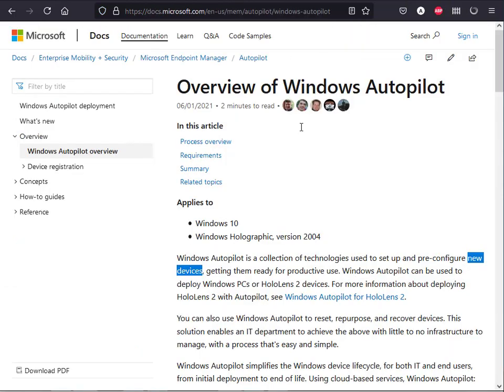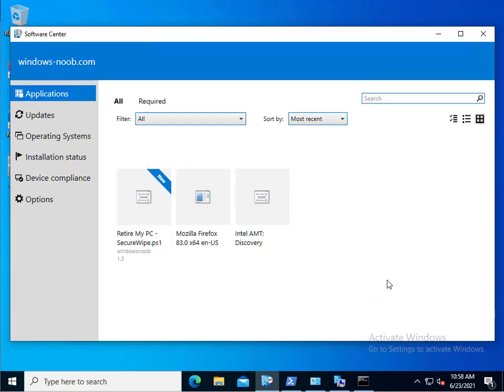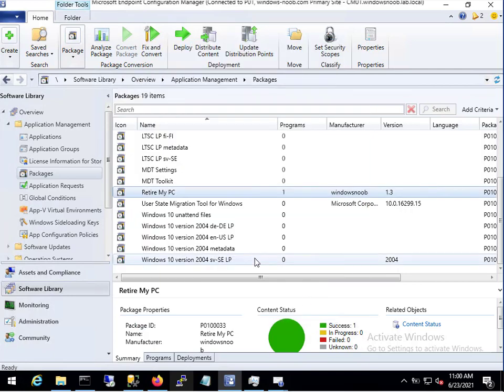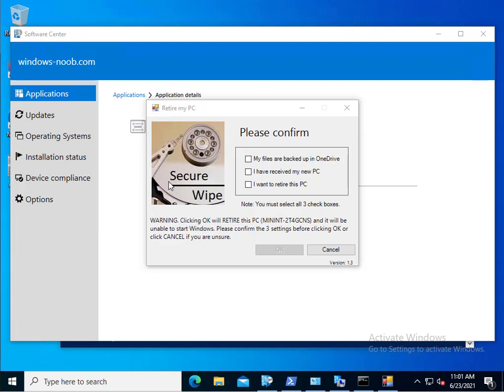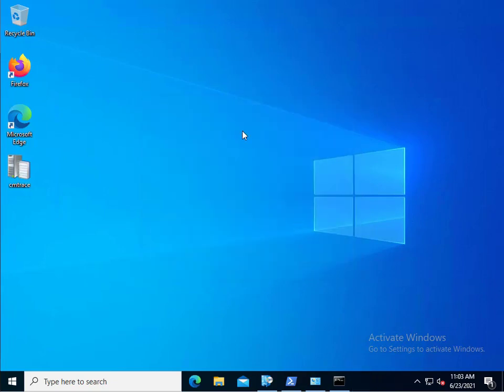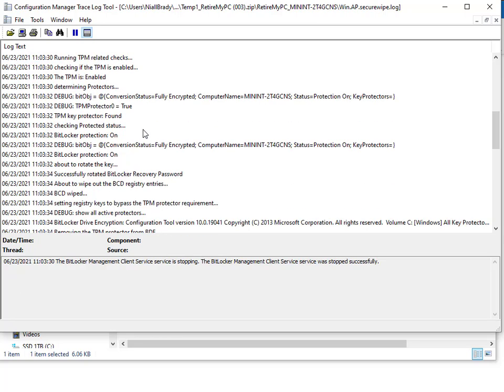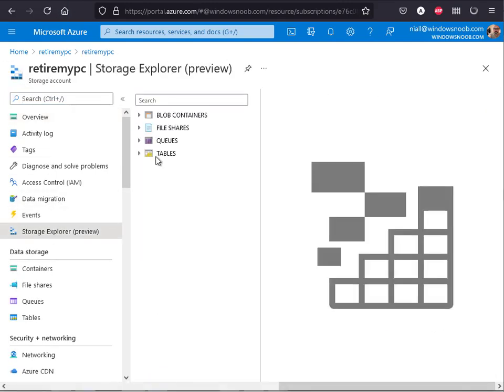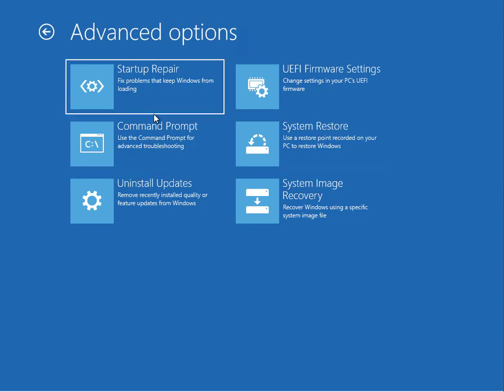A quick look at the "Retire My PC" app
When your users get a new Windows Autopilot PC, their old computer will usually be handed back to a support person to clear company data or secure the device by say wiping the drive or clearing the TPM. Wouldn't it be great if you could get the users to retire their old PC by themselves in their own convenience.

This app provides your users with a self service method of securing company data on soon to be disposed (or sold on...) devices. It checks that the device is BitLocker protected and that an internet connection is present, it needs confirmation from the end user that the PC should be retired before doing the following:

* stopping the ConfigMgr client agent service
* stopping the MBAM agent service
* optionally rotate the key
* optionally WIPE the BCD registry entries
* joins a workgroup
* clears the TPM protectors
* adds a record of all this to Azure Tables
* emails the log to a support inbox